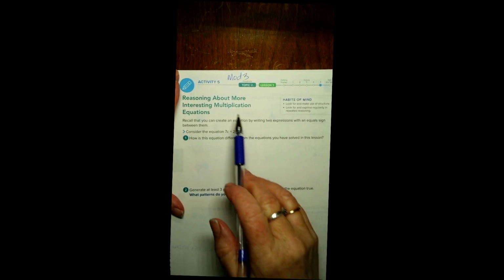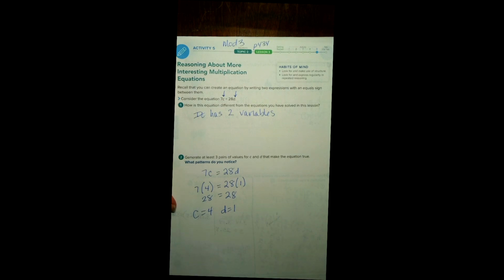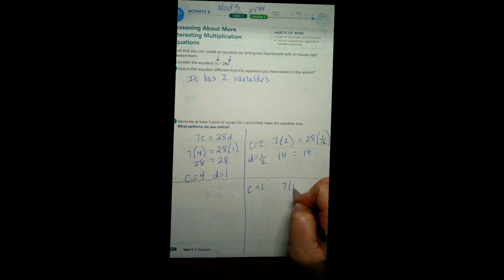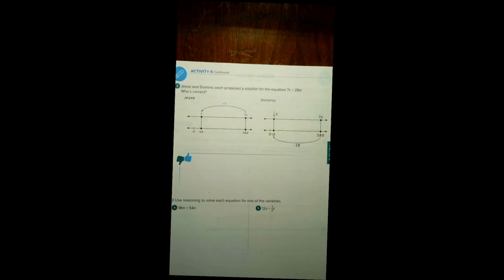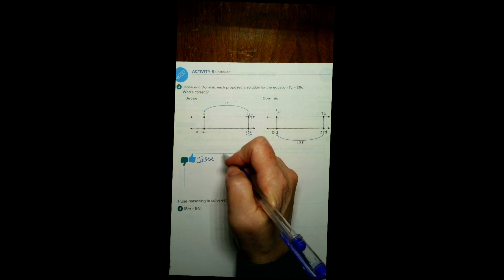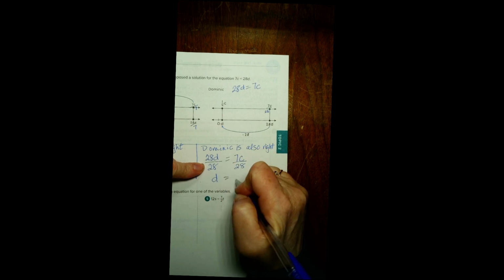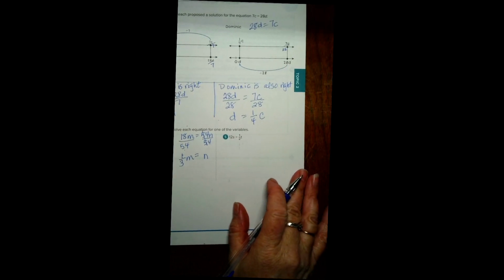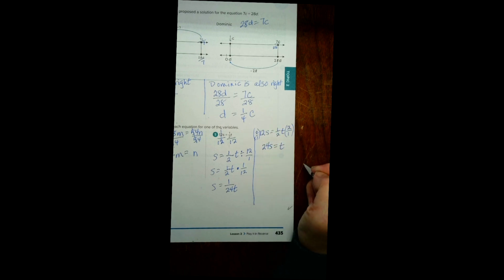M3T2L3 Act 5 pages 434 & 435